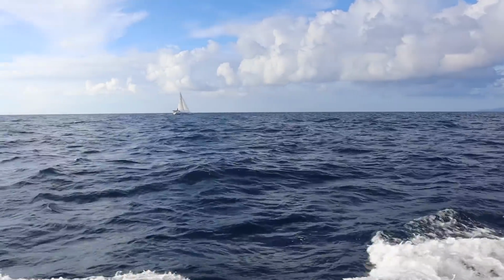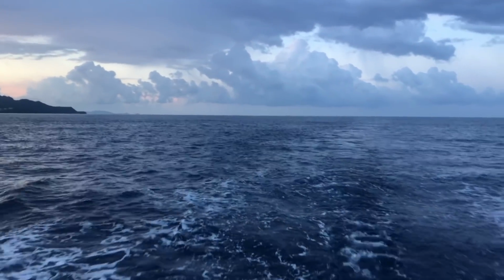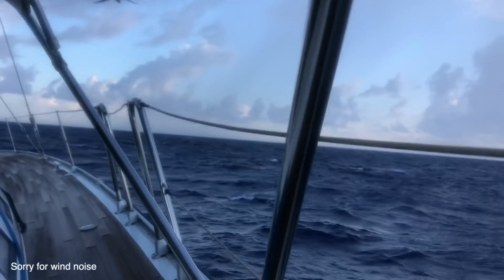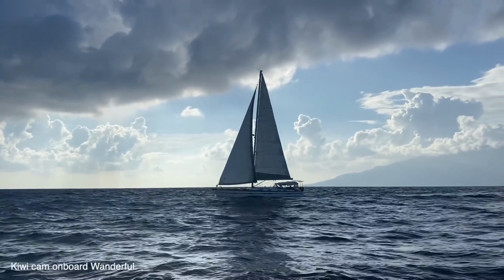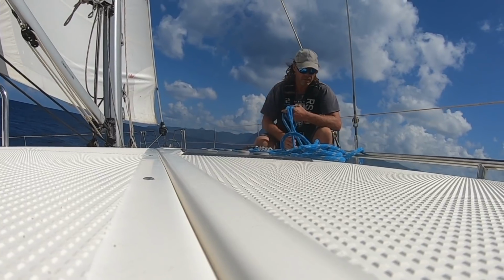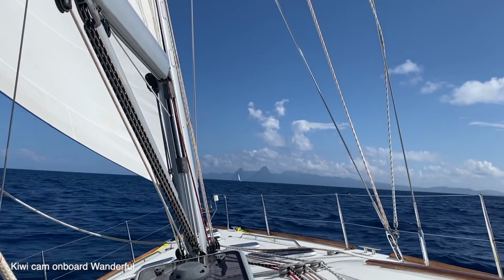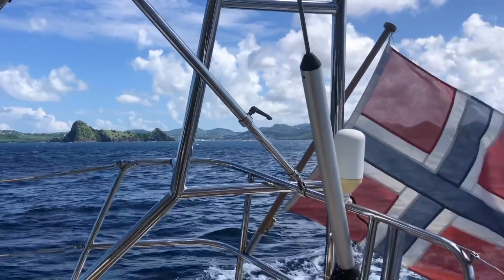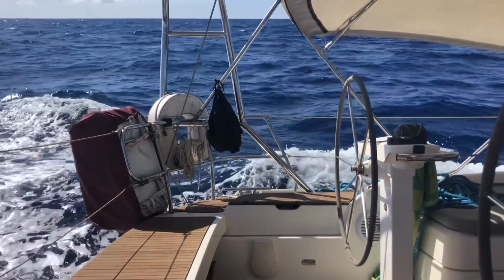SAILING IS WHAT I LOVE - SwT 77 BUDDY SAILING TO MARTINIQUE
Another beautiful solo sailing in the Caribbean doing what I love. Sailing in a tropical climate with beautiful scenery and sharing the moments with my buddy boat. We even reached Martinique in time for sunset and could see the green flash before meeting old friends again.
Again its interesting to see the differences between our boats in different conditions side by side. BE FREE is a Bavaria 55 and Wanderful is an Benneteau 49.

You can also follow sailing with Thomas on other platforms for almost daily updated pics and videos:

ABOUT THIS CHANNEL:
I`m sailing sailing around the world in my Bavaria 55 Cruiser, making videos whenever I have time for it. Most of the time I sail singlehanded but occasionally I do have sailing friends onboard. Still in the Caribbean due to Covid and was supposed to be in Asia by now.

Even though this is season 3 on youtube I have already sailed 4 seasons full time but did not make that many videos in the beginning. Before full-time sailing, I have sailed several seasons in the Med prior to this, and obviously also in Scandinavia. I have been traveling the world before and also been an active regatta sailor. I had my first sailboat at age 7 and been sailing ever since. Also more than 10 years experience from Search and Rescue at sea in Norway.

PLEASE BE KIND IN THE COMMENTS!
I'm just a normal person sharing my travel adventure through my eyes and experience from my perspective! Remember how I do things might work for me but not for you. It might even not be the correct way to do things, and I don't have the blueprint either. I'm not perfect and nobody is. The day I believe I know it all and don't think I can learn new things I should go ashore.